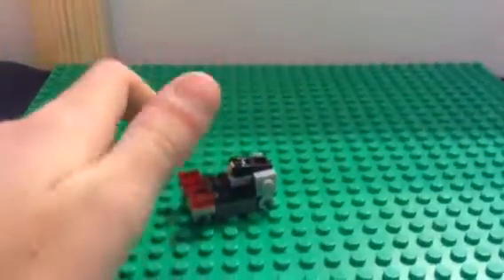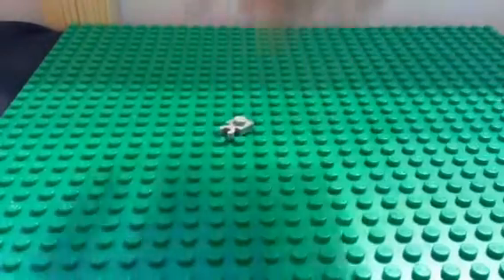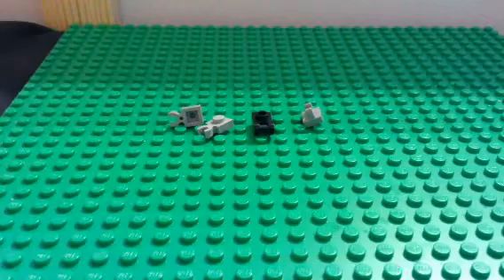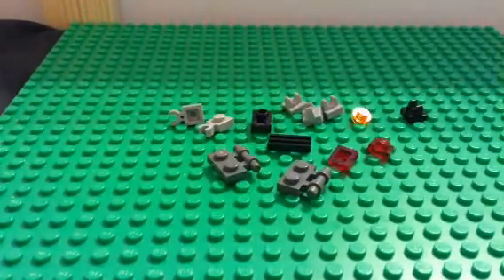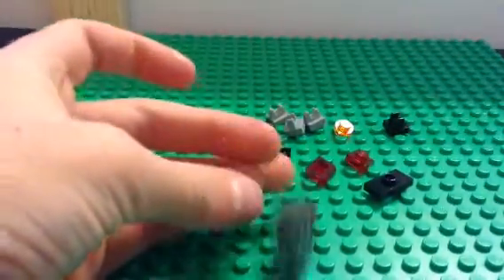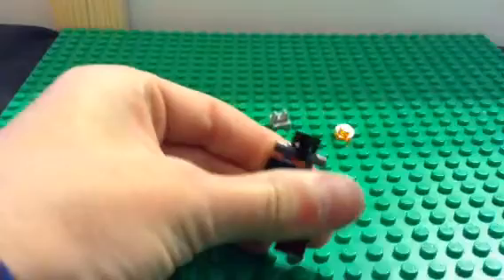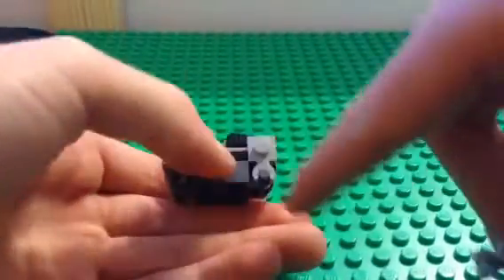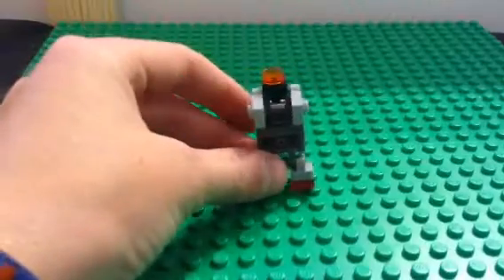How to build a Lego transformer motor